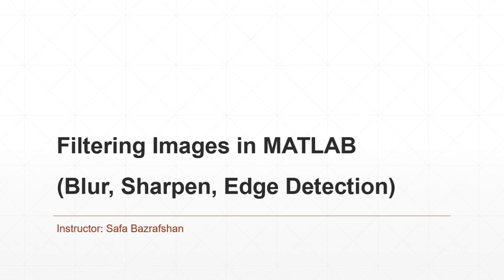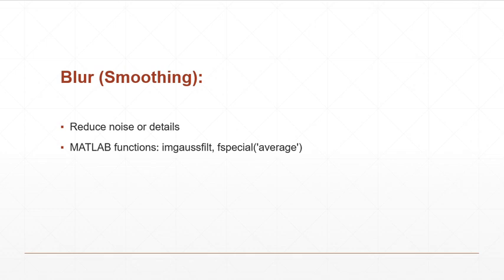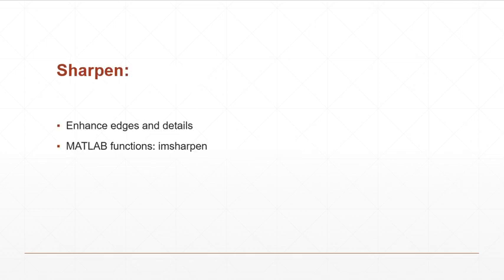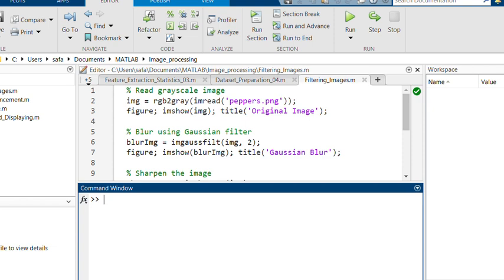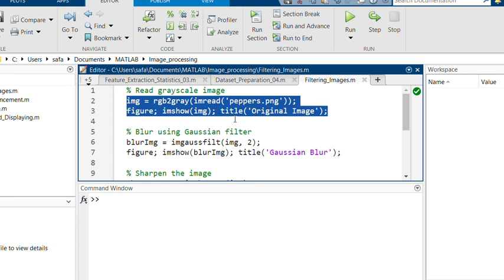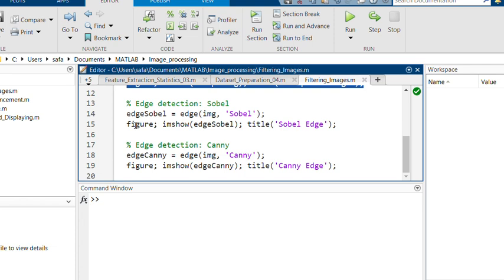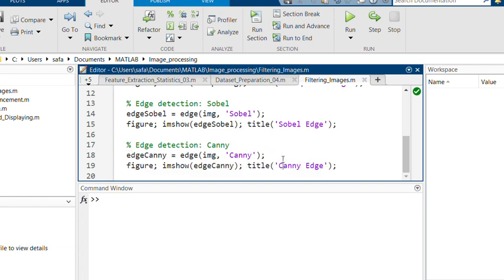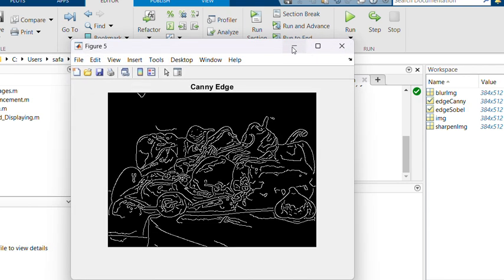4. Filtering Images in MATLAB | Blur, Sharpen, Edge Detection Tutorial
Learn how to filter images in MATLAB using blur, sharpen, and edge detection techniques.
We will use functions like imgaussfilt, imsharpen, and edge to process images and highlight details.

📌 What you’ll learn:
- Blur images to reduce noise
- Sharpen images to enhance details
- Detect edges using Sobel and Canny
- MATLAB filtering functions overview

👉 This is part 4 of our free MATLAB Image Processing series.
Stay with me and follow the series to build a strong foundation in image processing.